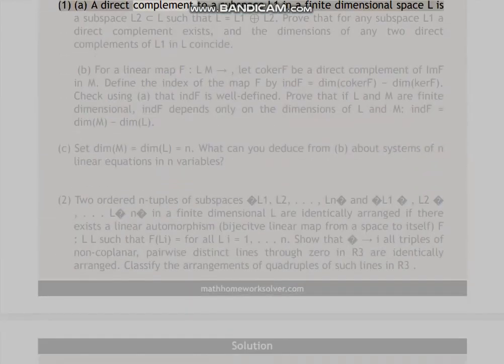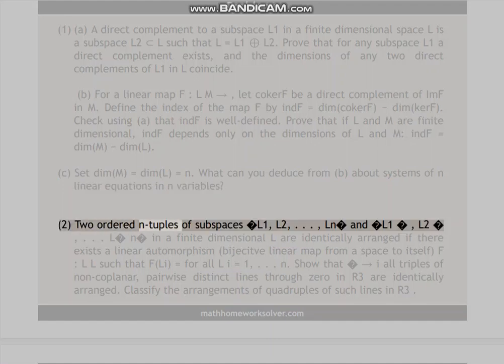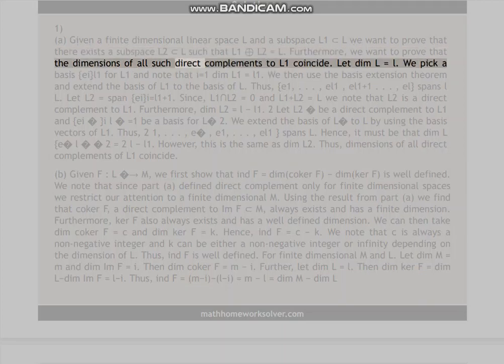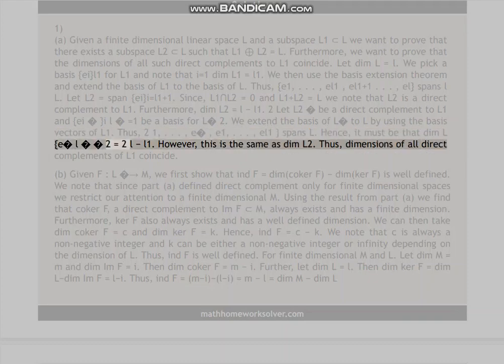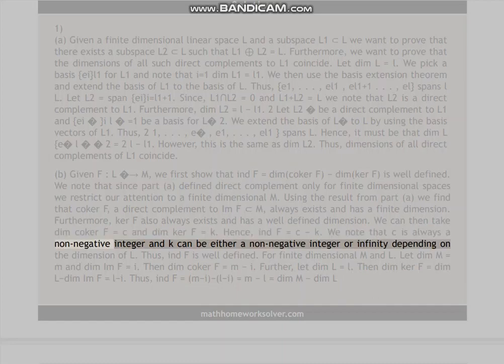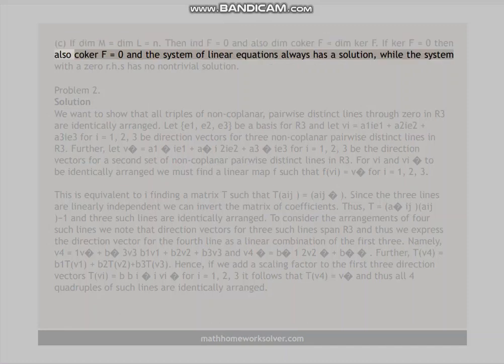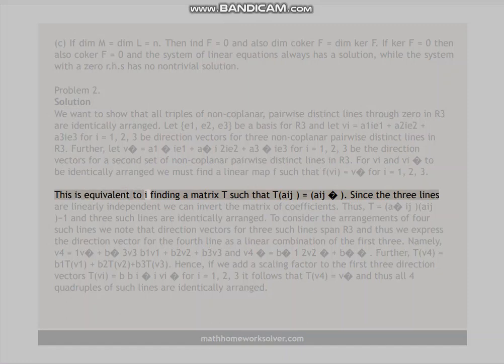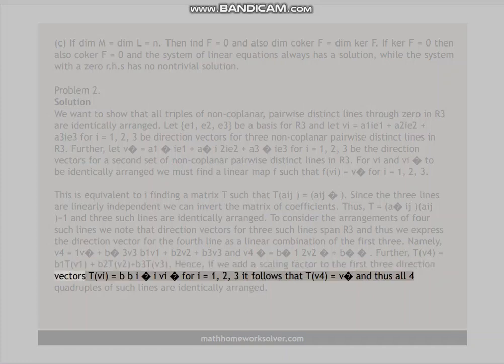Linear Algebra Assignment Help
I am Frank Dennis. I love exploring new topics. Academic writing seemed an interesting option for me. After working for many years with mathhomeworksolver.com. I have assisted many students with their Assignments. I can proudly say, each student I have served is happy with the quality of the solution that I have provided. I have acquired my PhD. in Maths, Leeds University UK.